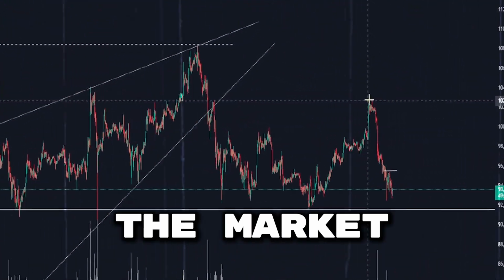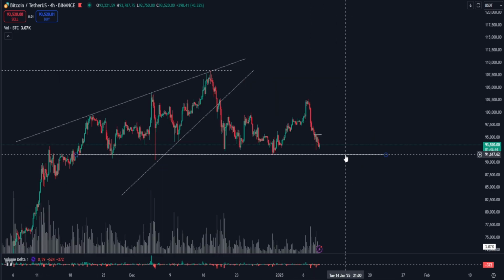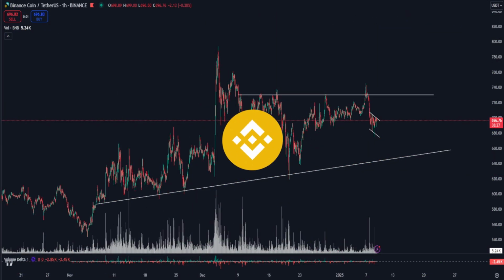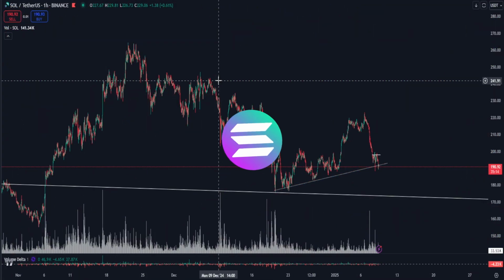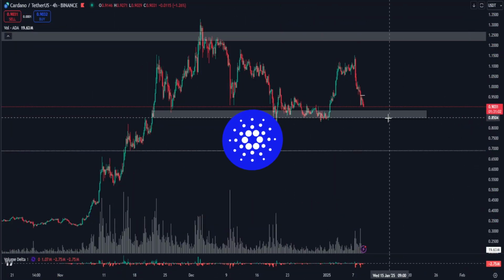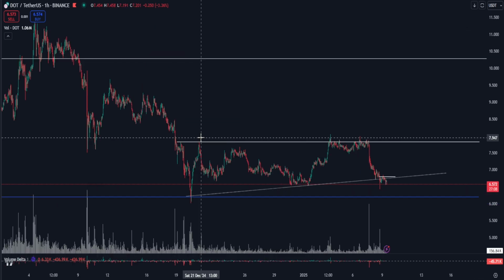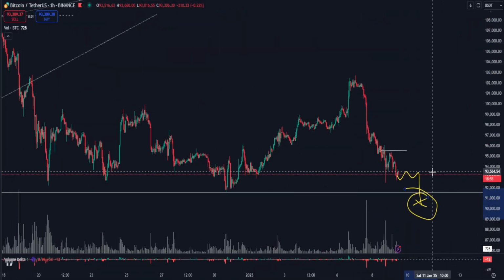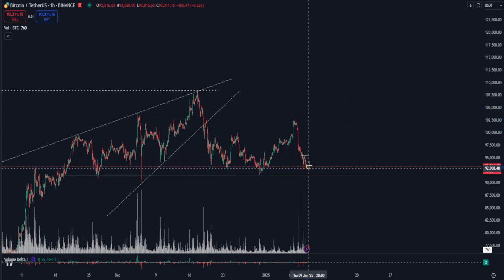🔴ALERT❗ IT’S ABOUT TO HAPPEN ✅ Understand WHY and Take ACTION NOW! (Crypto Insight)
— EXCHANGES NO KYC/ NO VPN —

✅ The PRICE of BITCOIN and CRYPTOCURRENCIES may RISE! Is SMART MONEY going to CAUSE a DROP to BUY more BTC, ETH, ADA, and SHIB?

We analyze BUY and SELL OPPORTUNITIES in the crypto market, as we are in a very interesting market context. All cryptocurrencies are at very significant price levels, and we aim to identify if the price is at the beginning of a short-term downward correction. We follow the clues left by smart money. We analyze the charts of Bitcoin, Ethereum, Cardano, and more.